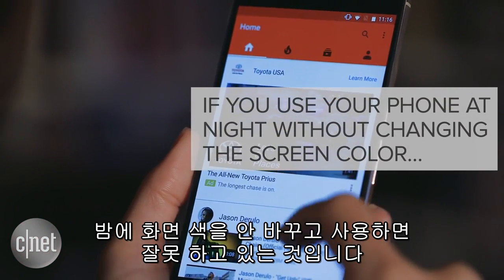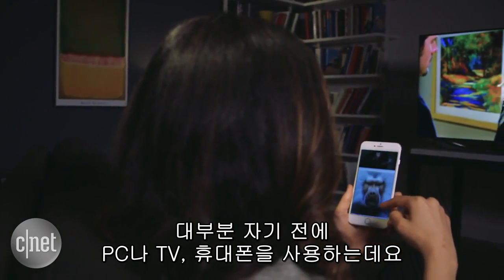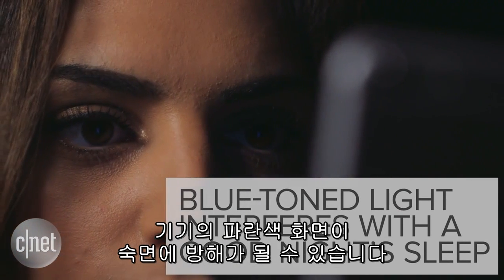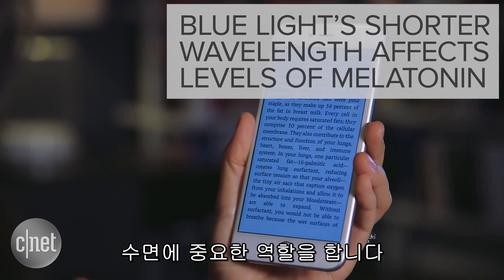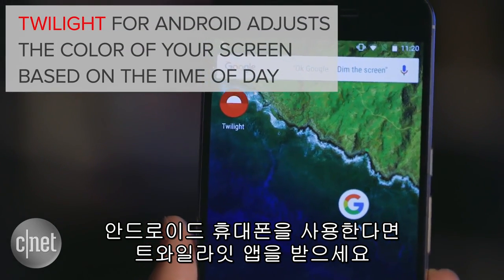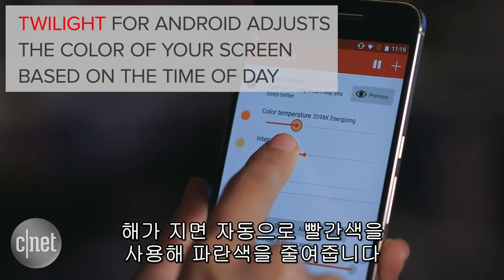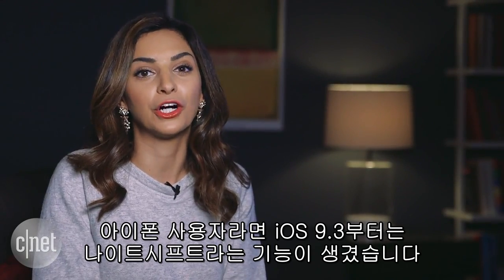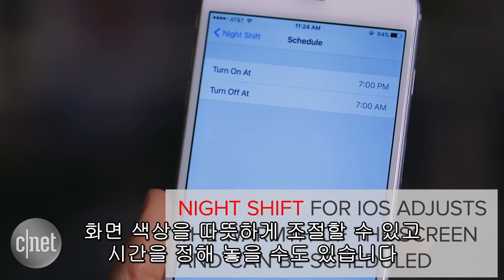스마트시대 달갑잖은 잠도둑, 청색광을 잡아라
잠을 자기 전에 휴대폰이나 태블릿 등의 스마트 기기를 사용하게 되면 숙면을 방해를 받는다. 기기 화면의 파란빛이 수면호르몬인 멜라토닌에 영향을 주기 때문이다.

숙면을 위해서 잠들기 1시간 전에는 스마트폰을 사용하지 않는게 좋겠지만 부득이 사용해야 하는 사람들을 위한 유용한 팁을 소개한다. 바로 스마트폰 화면의 색온도를 조정하는 것이다. 안드로이드 기기에서는 앱을 통해 조절할 수 있으며 아이폰은 iOS 9.3부터 나이트시프트 기능이 탑재되어 자체적으로 조절할 수 있다.